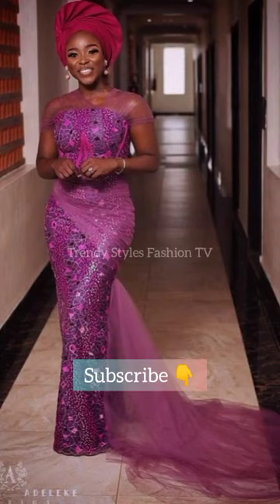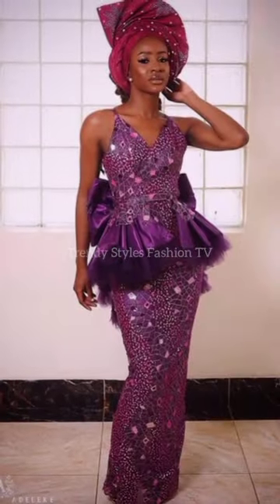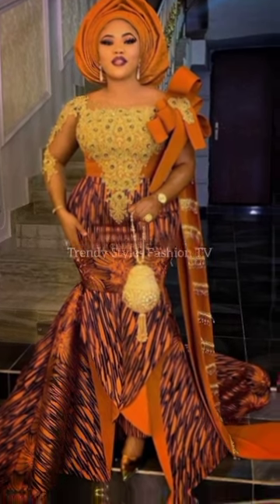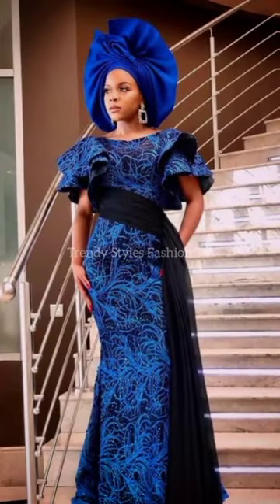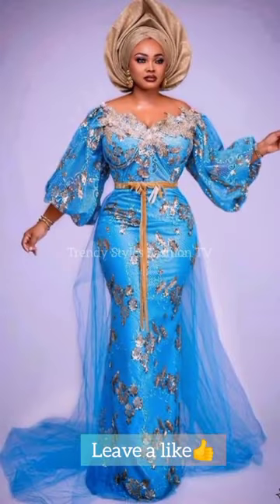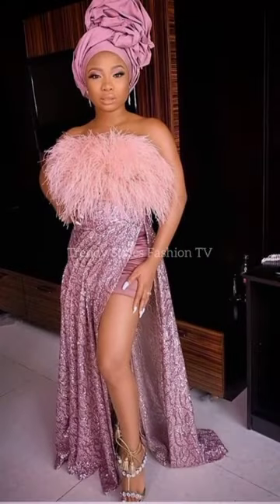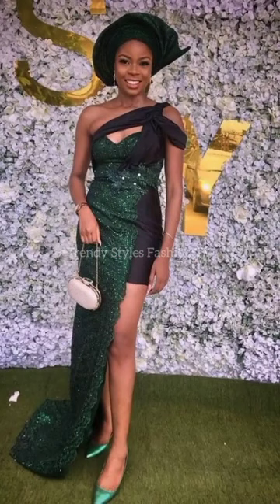super Amazing Latest Asoebi Styles For Ladies | Elegant, Stunning & Unique Wedding Asoebi Styles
super Amazing Latest Asoebi Styles For Ladies | Elegant, Stunning & Unique Wedding Asoebi Styles Inspiration For Ladies

4 Ways To Support and Say Thanks To The Channel

We being together beautiful collections for your reference and convenience.